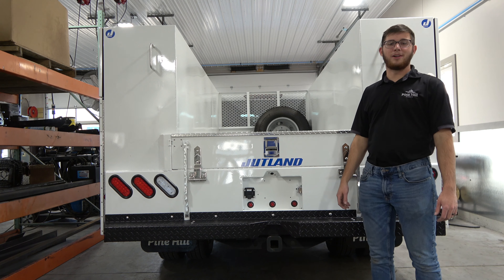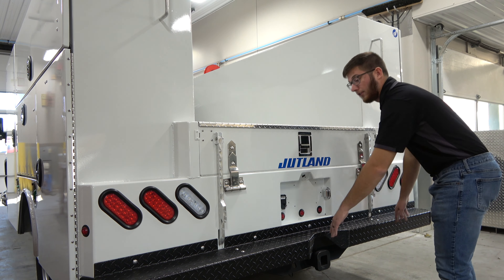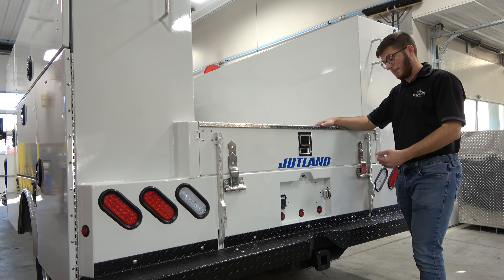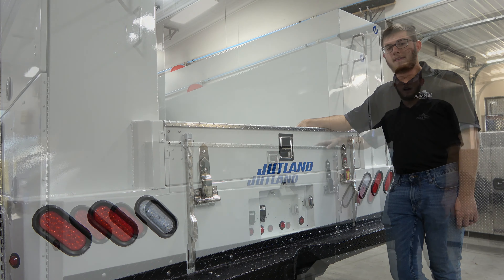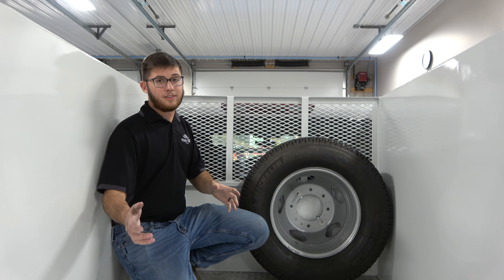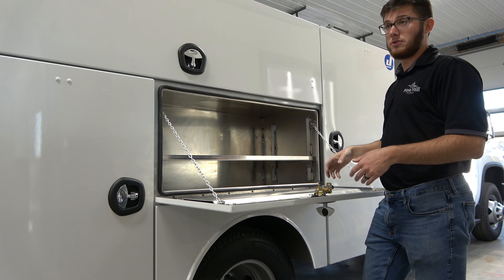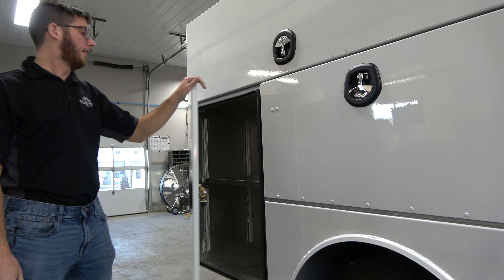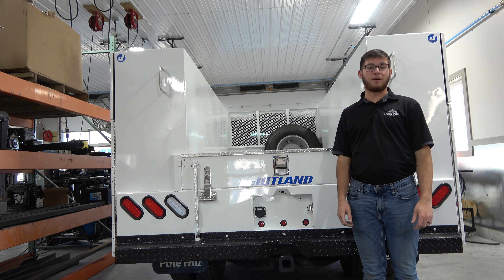Jutland Service Body Walk Around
In today's episode, we take a look at one of our Jutland Service Bodies, manufactured here at Pine Hill, which includes the following features:

-All Aluminum Truck Body
-Class Four Hitch
-Tow Rings
-Fully Coated Step Bumper
-LED Lights
-Slam Latch Tailgate
-Diamond Plate Covering
-Grab Handles
-Spare Tire Rack
-Mesh Headache Rack
-Four Drawer Setup
-Adjustable Shelving
-Removable Shelving
-Two Diesel Neck Fillers